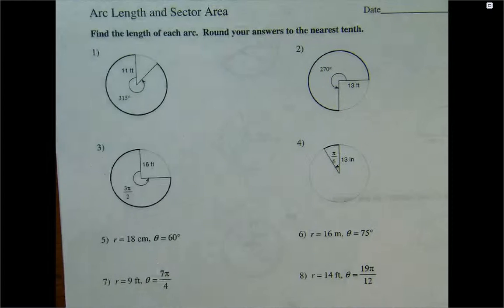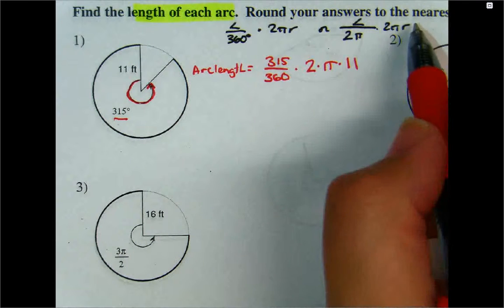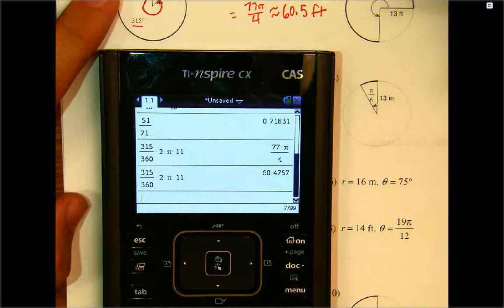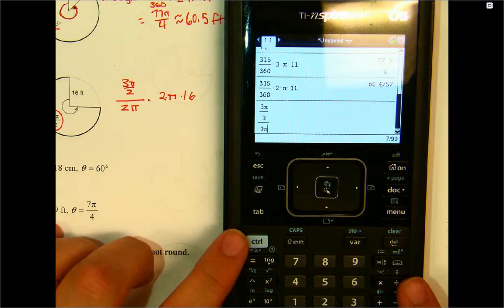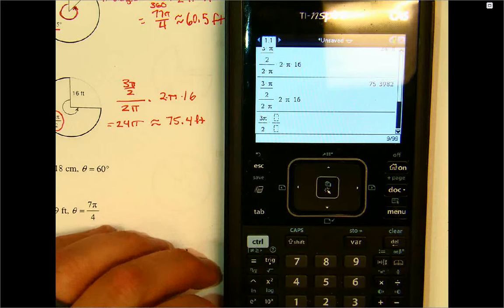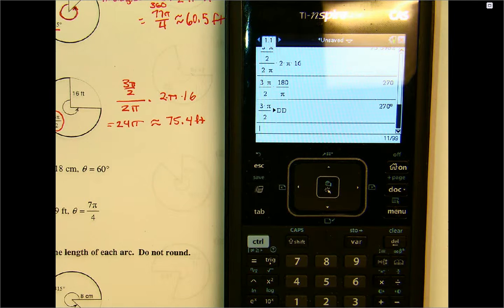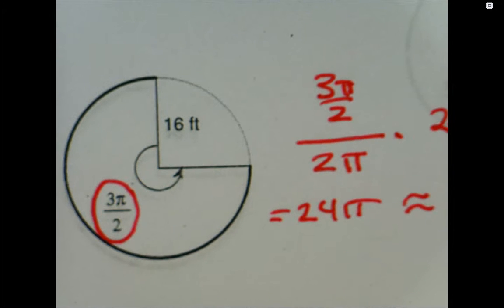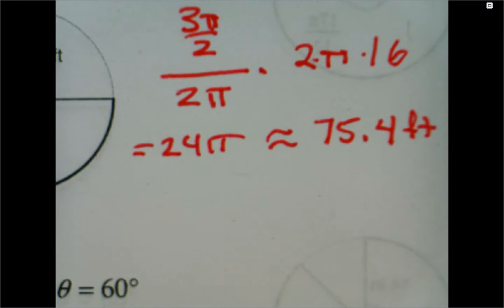arc length and area of sectors 3